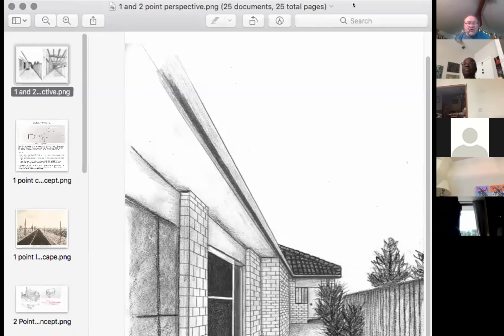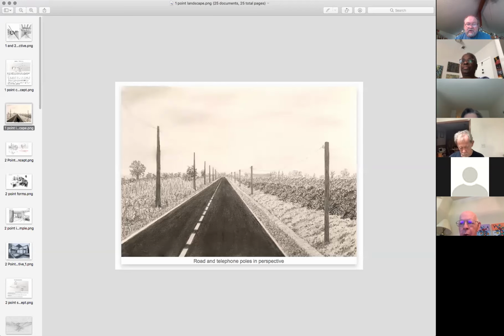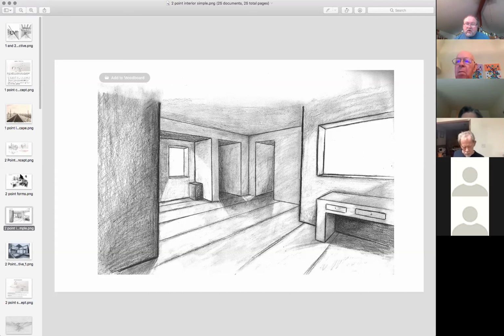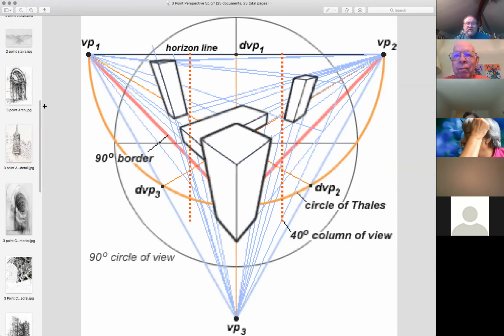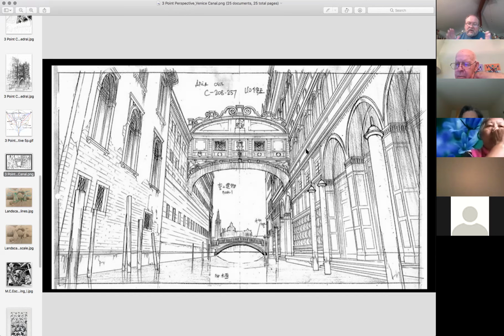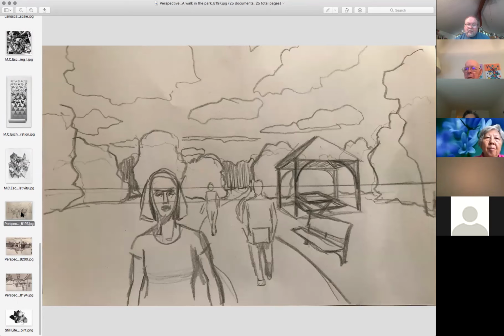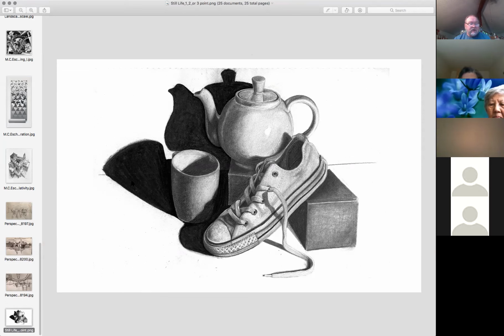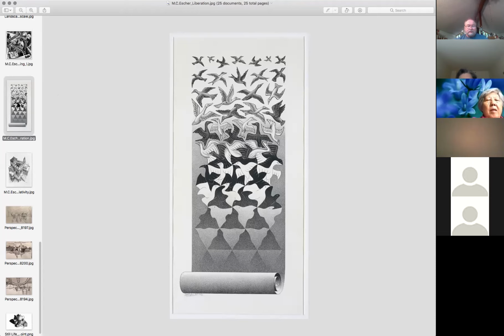Drawing Techniques w/Charles (July 10, 2020)